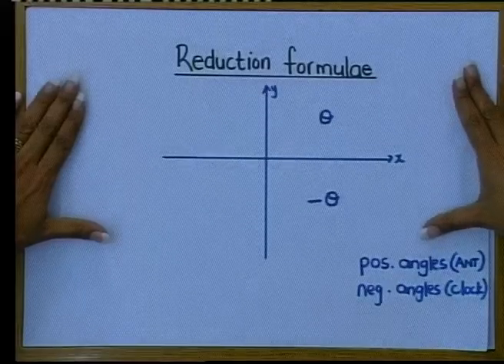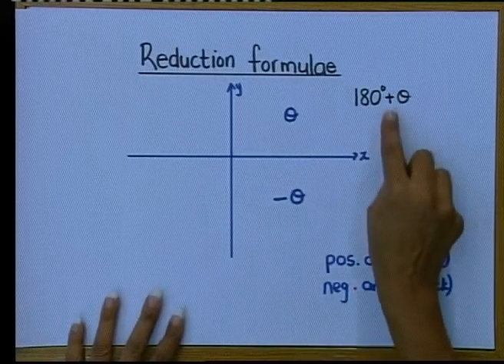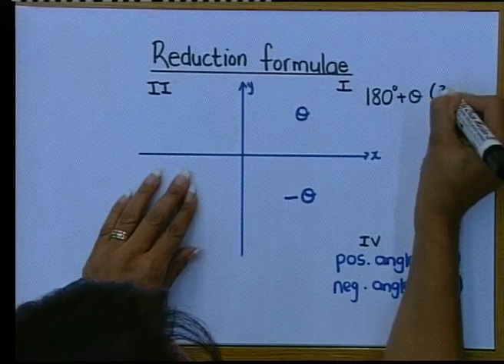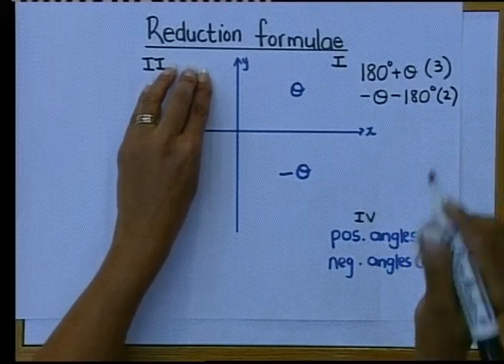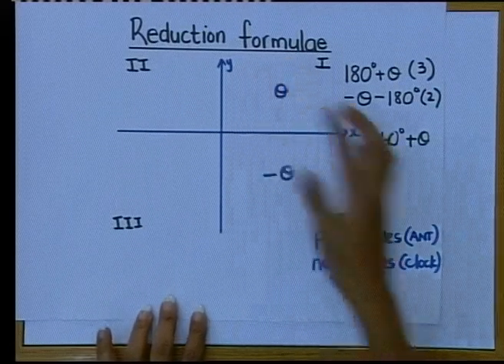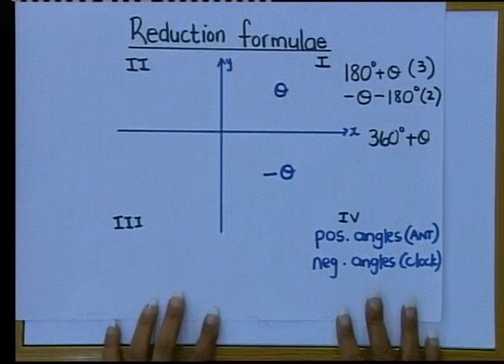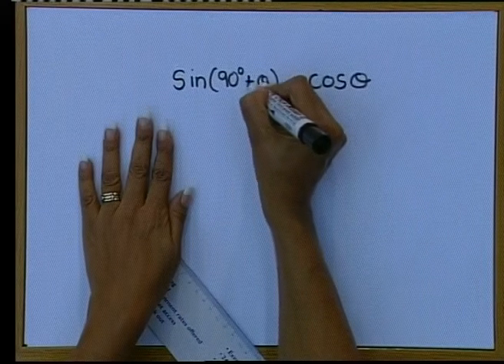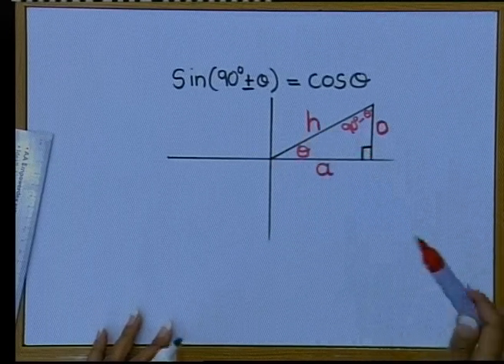Matric revision: Maths: Trigonometry: Equations & Identities (1/6): Foundation for the lesson